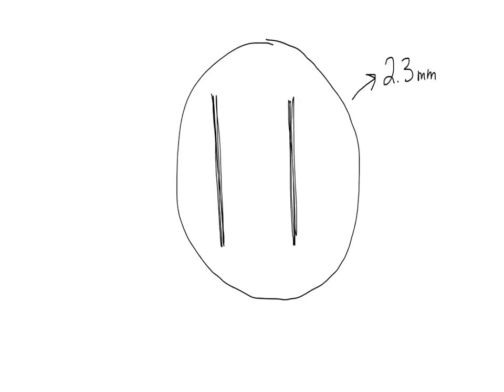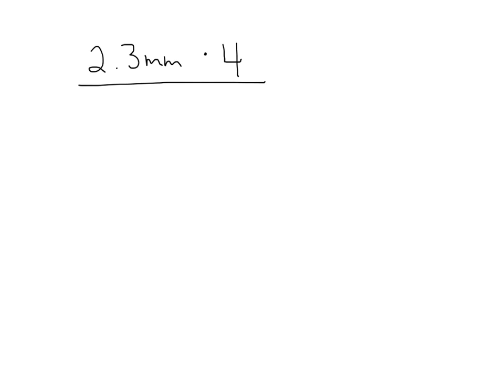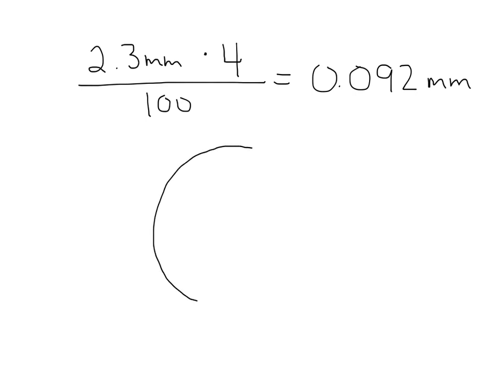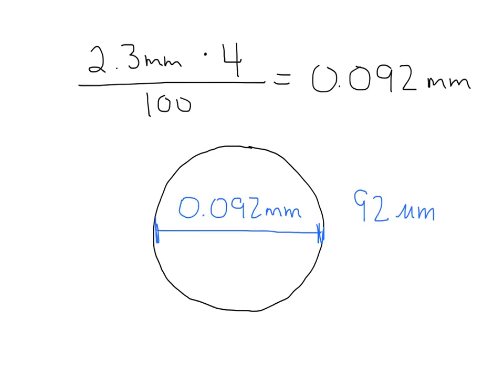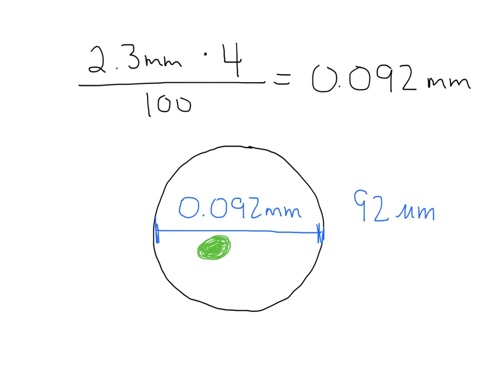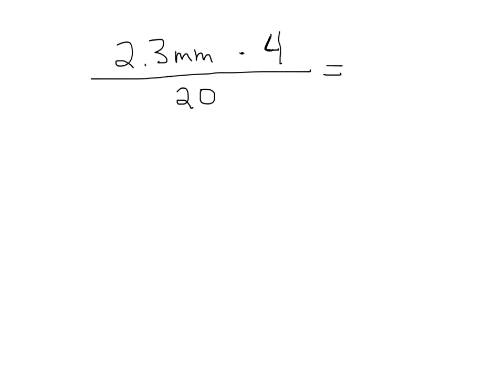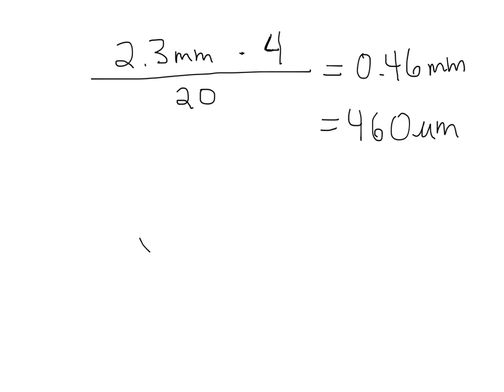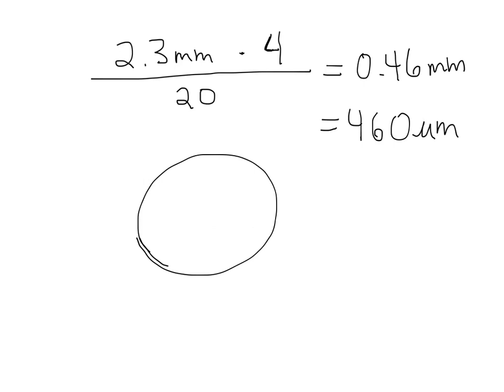Diameter of Field of View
Calculate the diameter of the field of view under different magnifications.